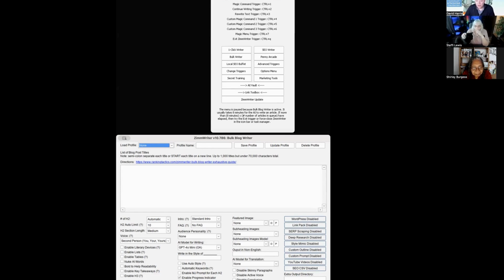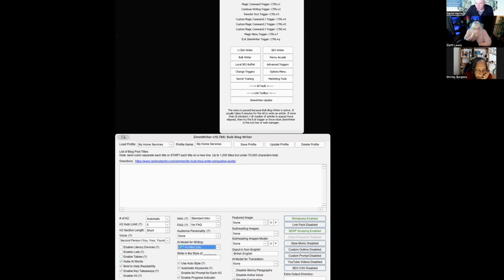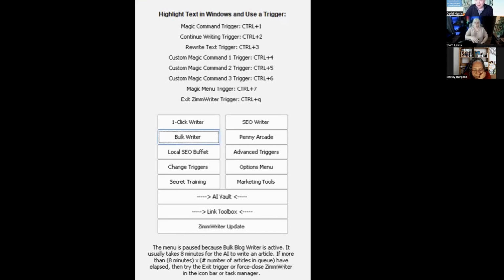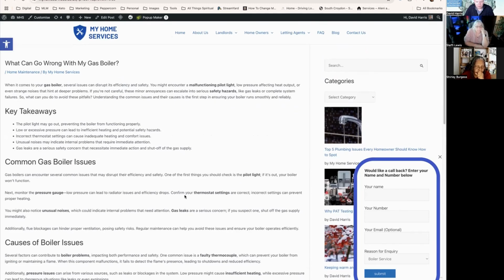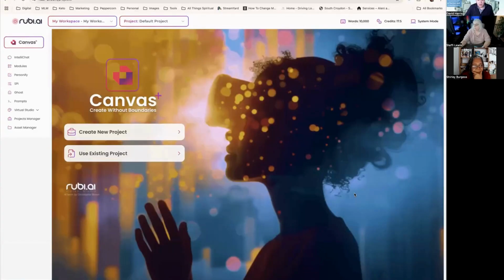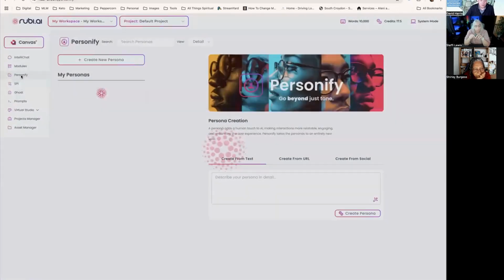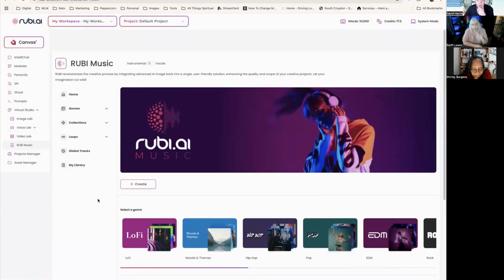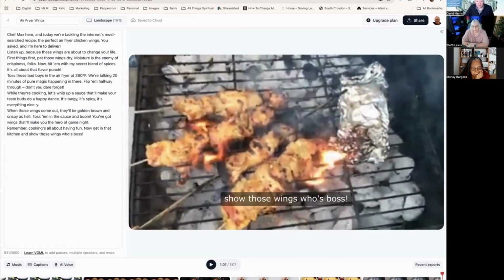AI The Cool Stuff Dec 13 2024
Zimmwriter
Ruby AI and the associated income opportunity with Flex: